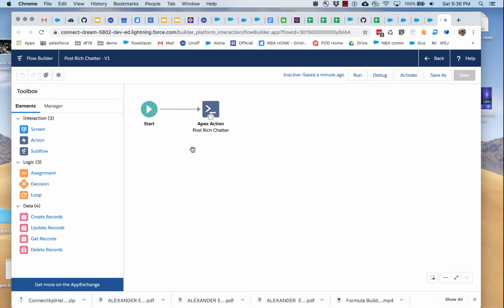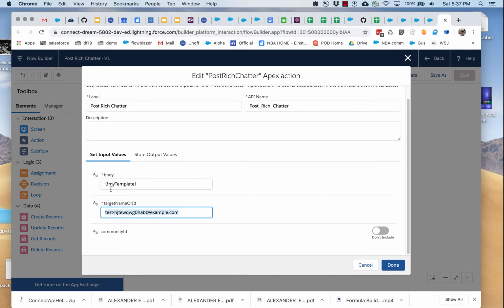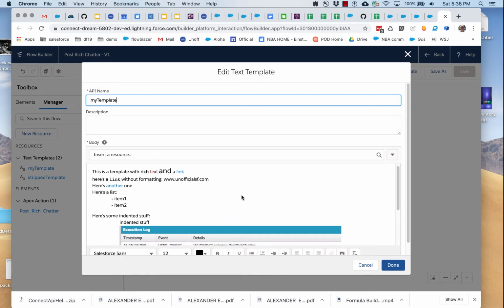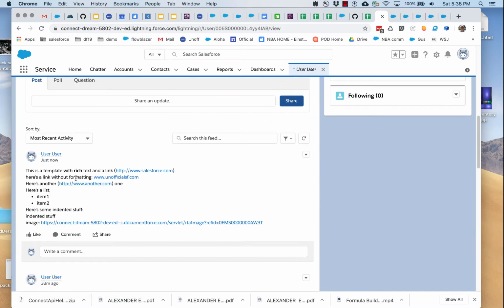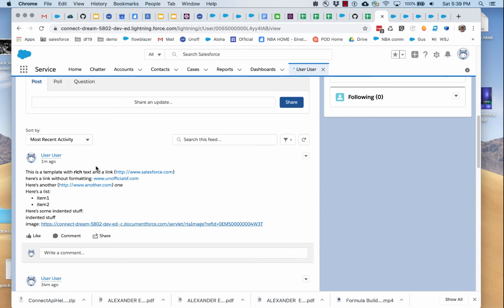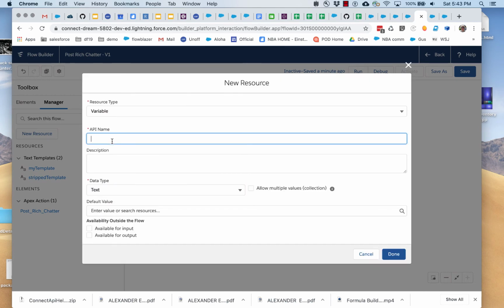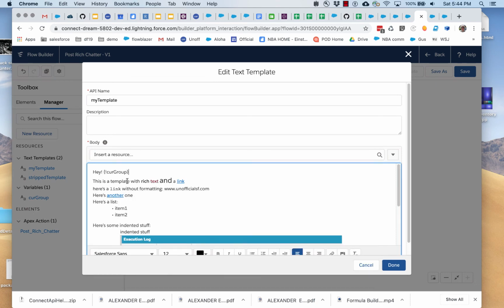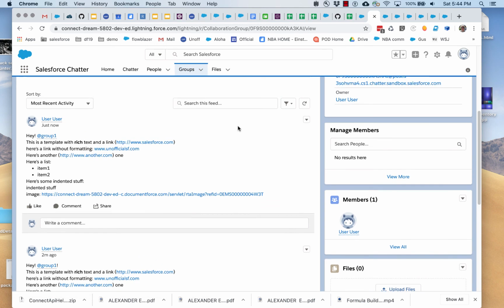PostRichChatter Process Action for Salesforce Flow and Other Builders